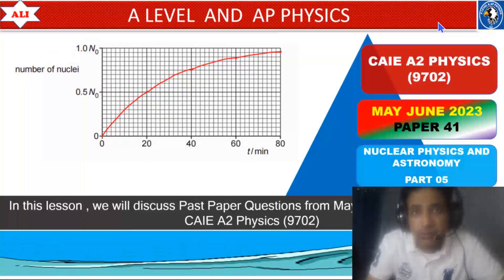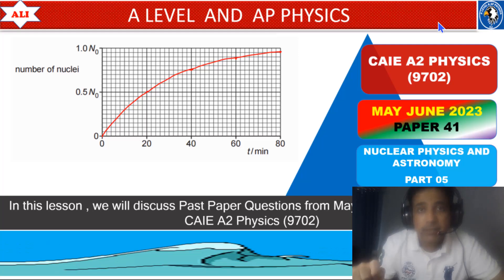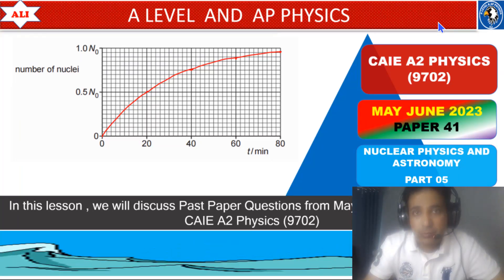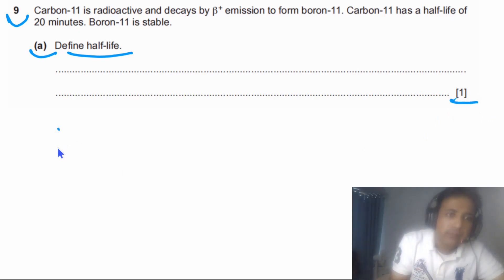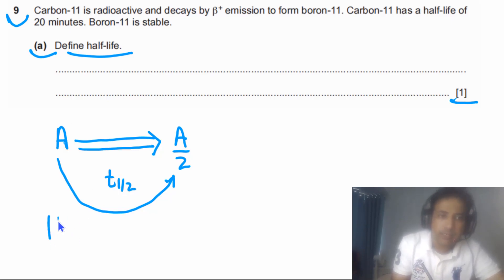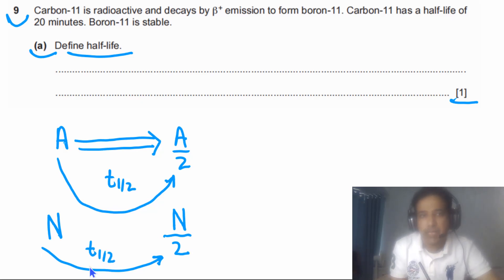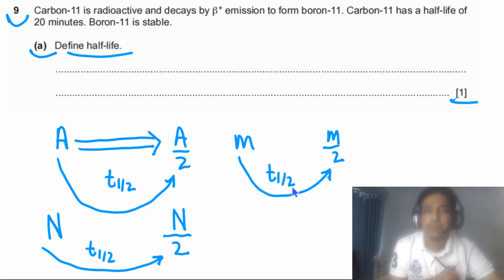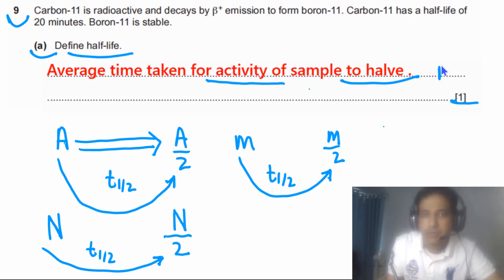A LEVEL PHYSICS 9702 PAPER 4 | May/June 2023 | Paper 41 | 9702/41/M/J/23 | Detailed Solution-Part 05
A LEVEL PHYSICS 9702 PAPER 4 | May/June 2023 | Paper 41 and 43| 9702/41/M/J/23 | Detailed  and Step by Step Solution-Part 05